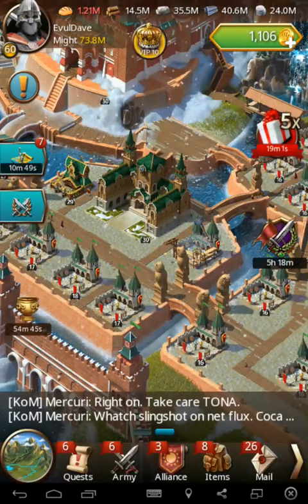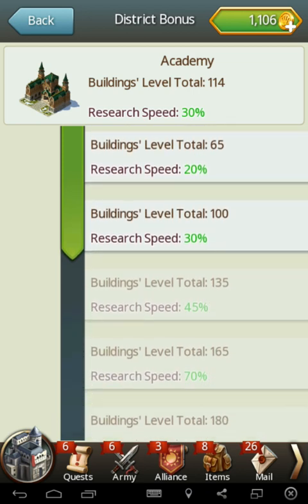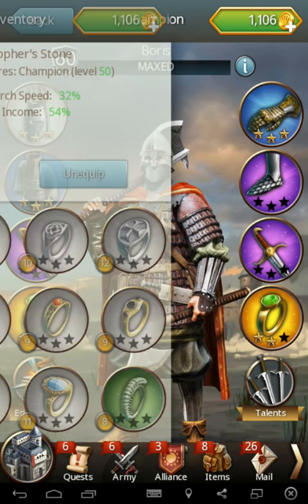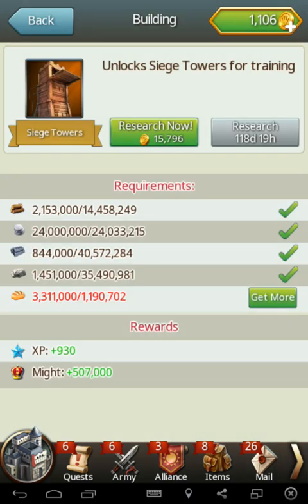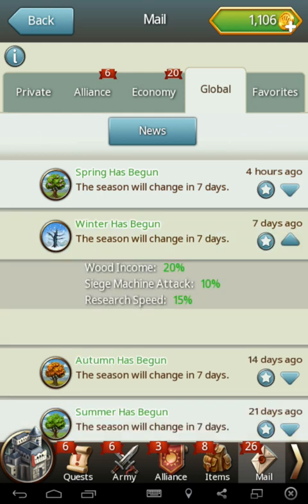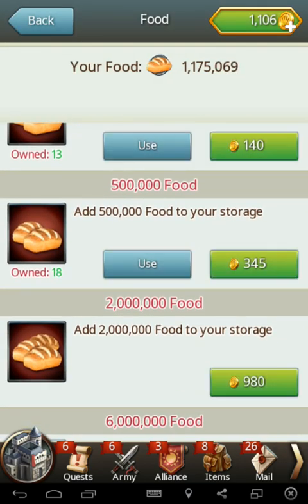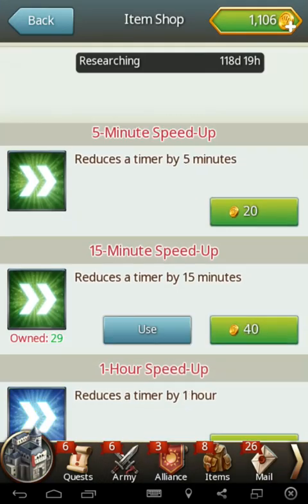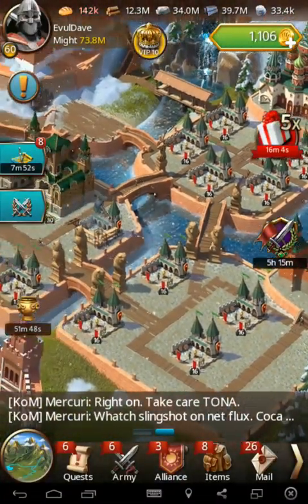March of Empires First Tier 5 Troops Researched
I have finally completed researching my first Tier 5 troops in March of Empires. Note: this video is a few weeks old but, figured id post anyhow =).